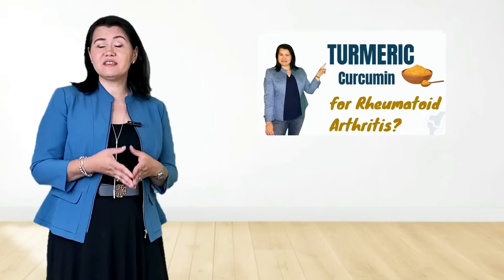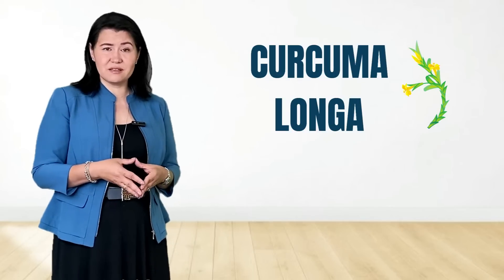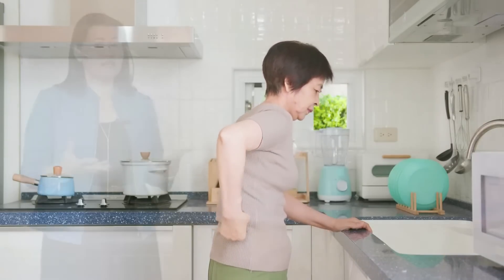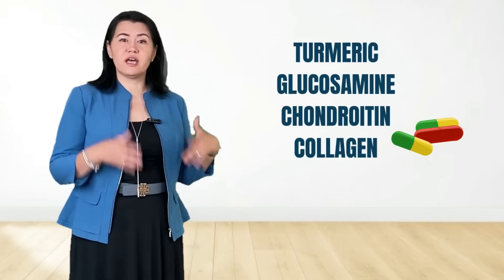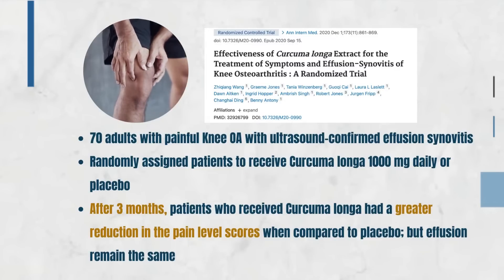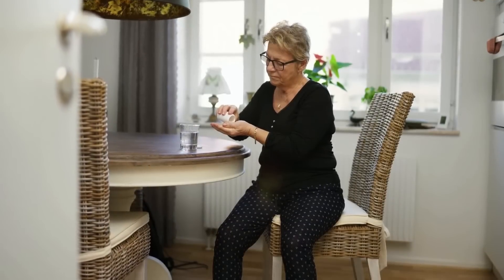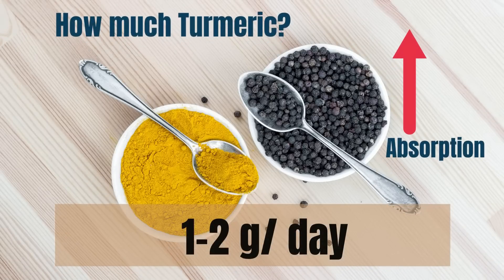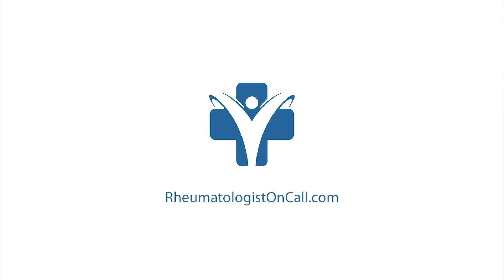Does TURMERIC Actually Help With JOINT PAIN? Doctor Explains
Is turmeric helpful for arthritis? This video examines recent research on the benefits of turmeric for joint health, particularly for knee pain.  Discover how turmeric (curcumin) can help relieve joint pain and osteoarthritis symptoms. Learn about the anti-inflammatory properties of this natural remedy, turmeric, Curcuma longa, and how to use it effectively (the dose that you need to use). Compare the effect of turmeric with NSAIDs.

LINKS to TURMERIC products (always consult with your doctor before using any supplements, as they might interact with medications that you take)

Chapters
0:00 Intro
1:00 What is Turmeric or Curcumin?
1:53 Is Turmeric or Curcumin good for osteoarthritis?
3:58 Study on 20 supplements in  osteoarthritis
4:30 Turmeric study in patients with osteoarthritis
5:00 Turmeric vs NSAIDs use
6:20 What dose of turmeric should be used?
6:40 Conclusion

👩🏻‍⚕️ About me:
Dr. Diana Girnita is a double board-certified physician in rheumatology and internal medicine. With a Ph.D. in immunology and training at Harvard and top universities, she founded Rheumatologist OnCall, offering integrative medicine to broaden rheumatology access. With a focus on personalized treatment, Dr. Girnita incorporates proper nutrition, exercise, and stress management. Experience her passion for helping patients with autoimmune disease and arthritis. This video provides general information and is not a substitute for medical advice. Views expressed in comments do not reflect the opinion of Rheumatologist OnCall.
Important Notice: Medical advice, opinions, or diagnosis cannot be provided through email, phone, or social media. Our clinic serves patients in various US states. Check our website to confirm if we are accepting patients in your state."

BUY MY BOOKS:
➡️ Thriving with Rheumatoid Arthritis
➡️ The Complete Gout Management and Nutrition Guide
➡️ Rheumatoid Arthritis Journal